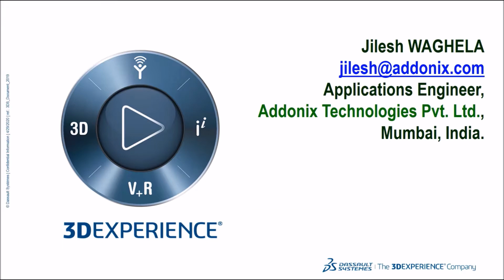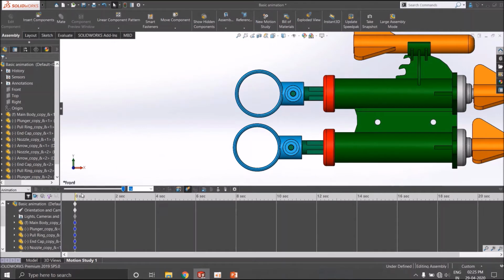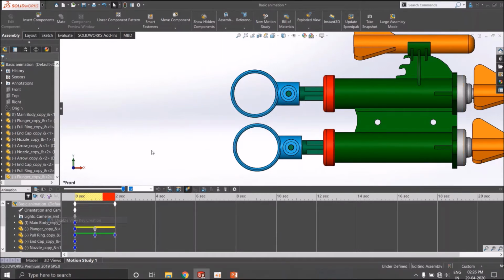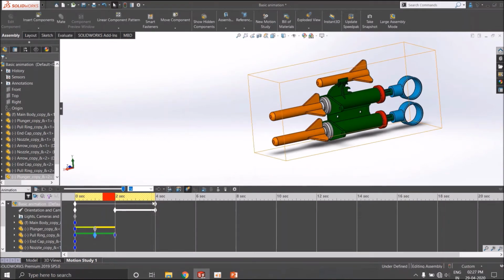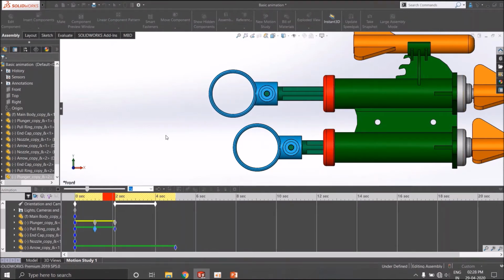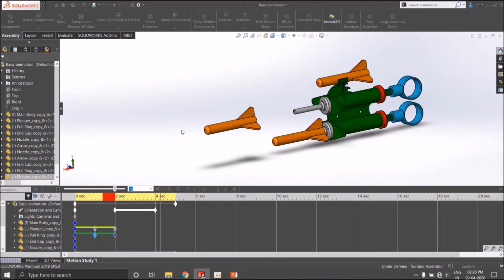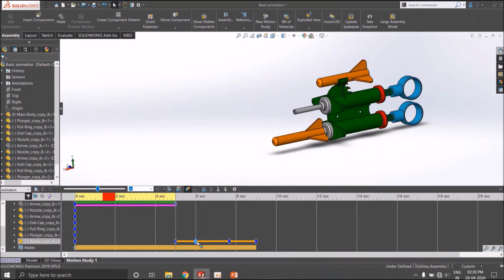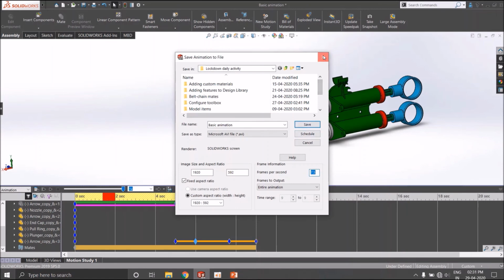Basics of Creating an Animation in SOLIDWORKS 2020